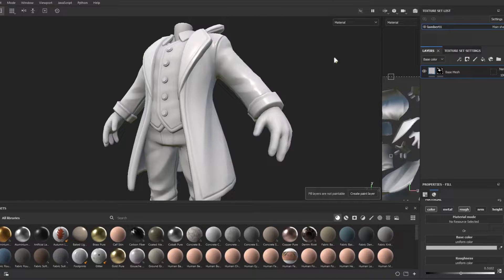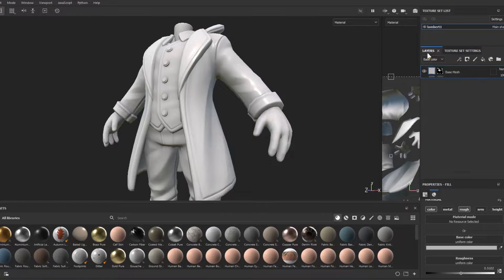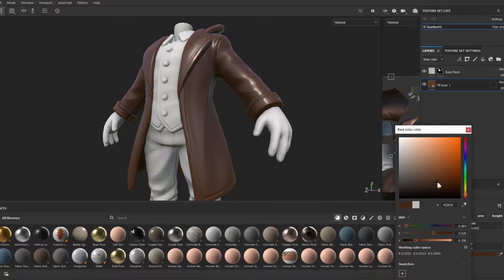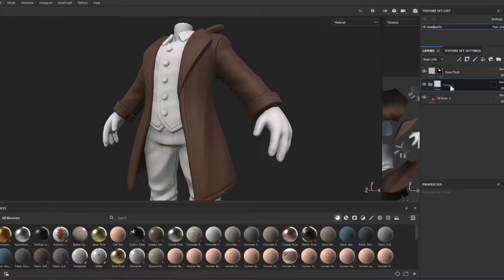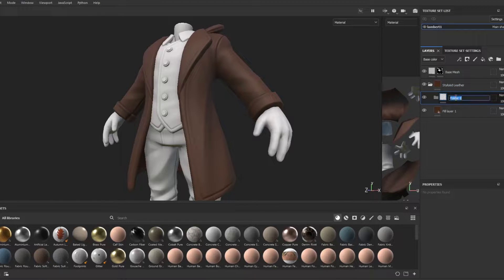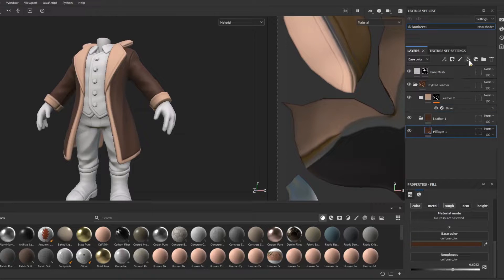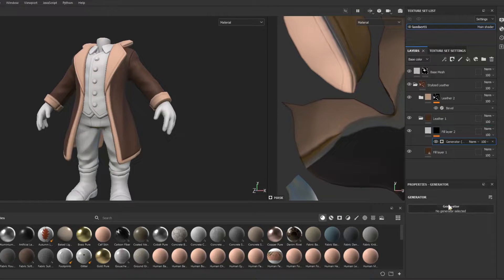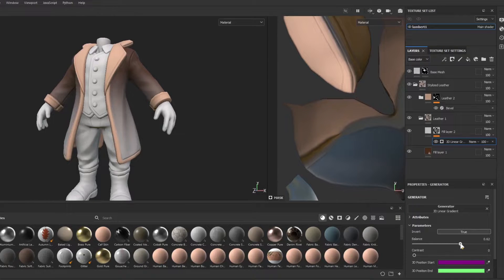STYLIZED Leather Smart material - Substance Painter Tutorial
Heya!

Here`s my stylized leather smart material tutorial, hope it will be useful for all of you! Let me know what other stylized material you would like to see from me : ^ )

Software: Substance Painter